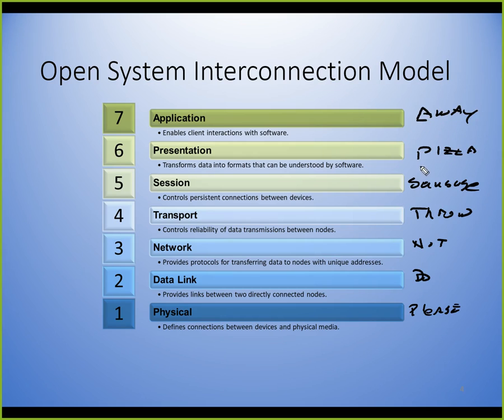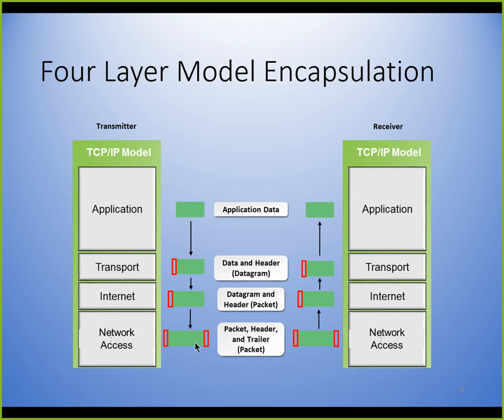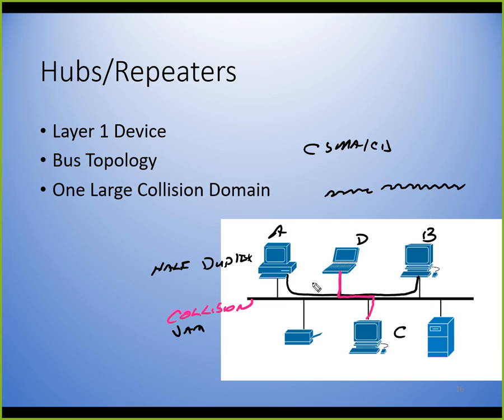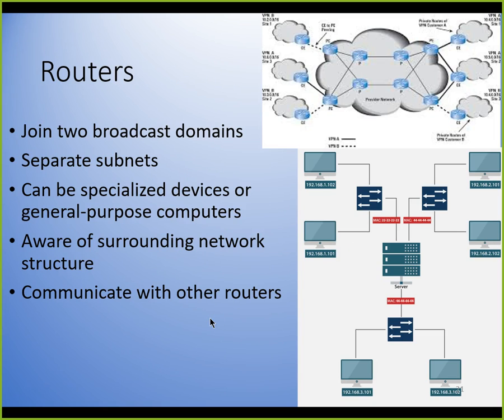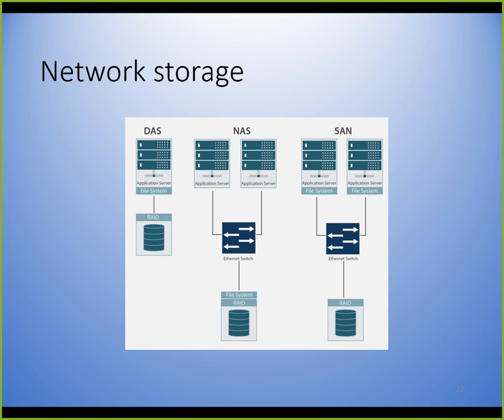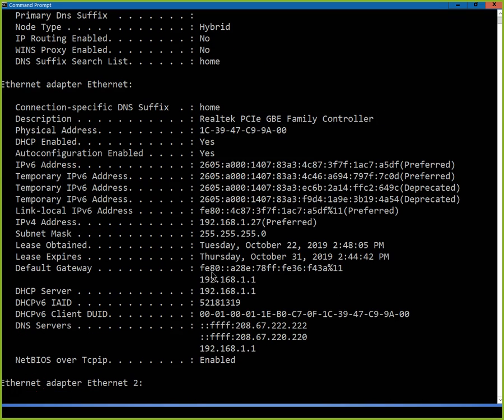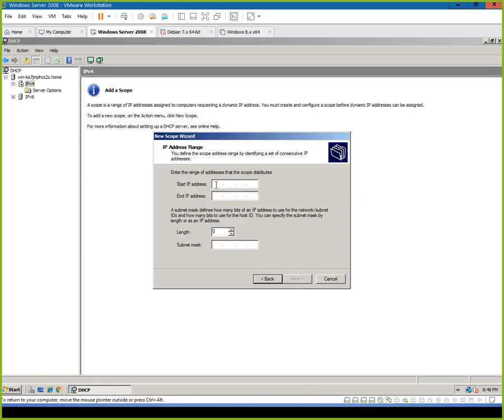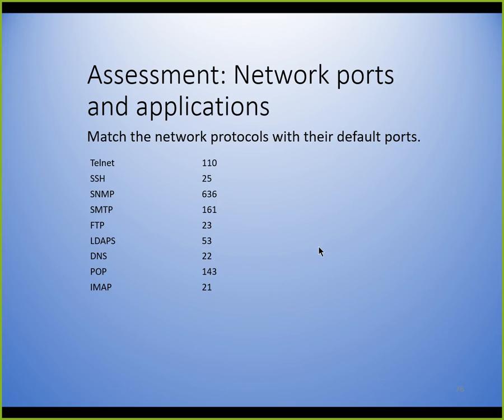Ch4 Network Fundamentals